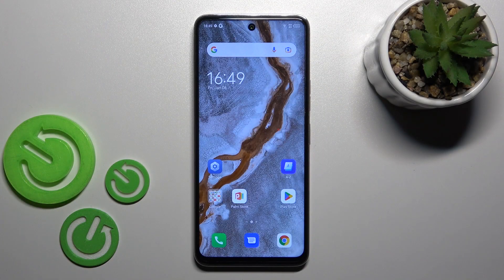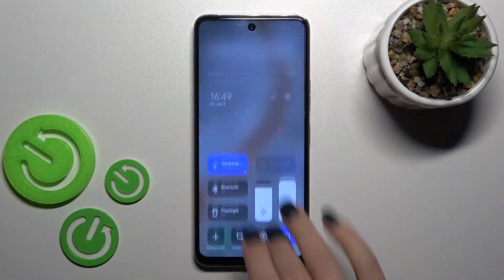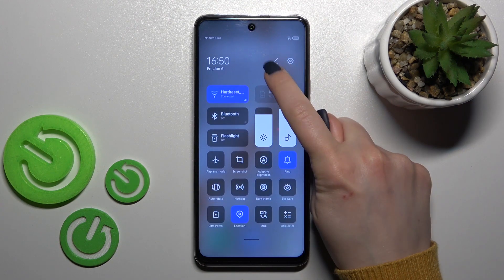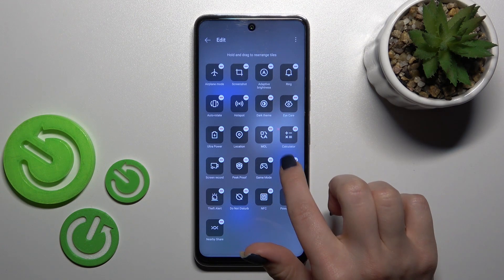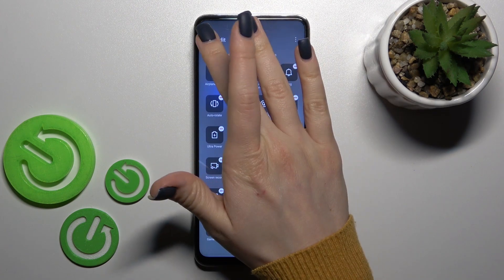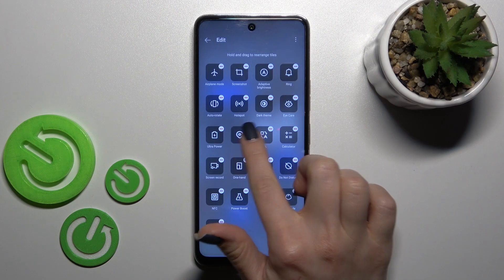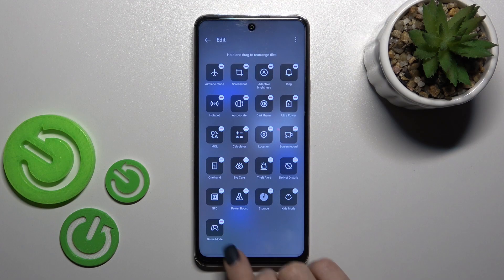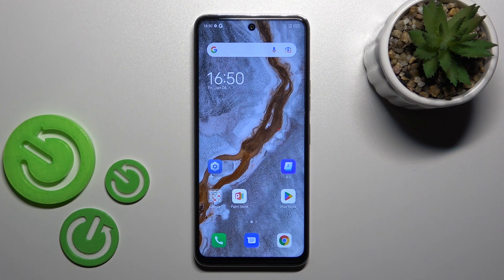Tecno Camon 18p - How to Edit Notification Panel Shortcuts | Manage Quick Menu Icons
Hello! Are you looking for some tutorial? Chase the video above step by step and get to know how to manage notification panel shortcuts in your Tecno Camon 18p smoothly. Adjust all of needed icons easily with two quick steps! If you liked our tutorials, we invite you to check other videos on our channel and our

How to edit notification panel in Tecno Camon 18p?
How to adjust icons in quick menu in Tecno Camon 18p?
How to change icons in menu bar in Tecno Camon 18p?